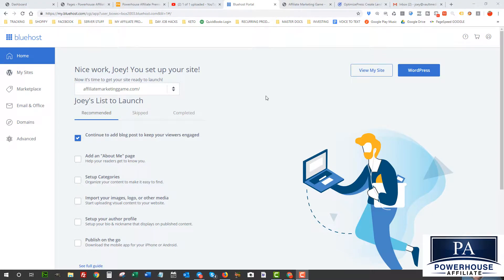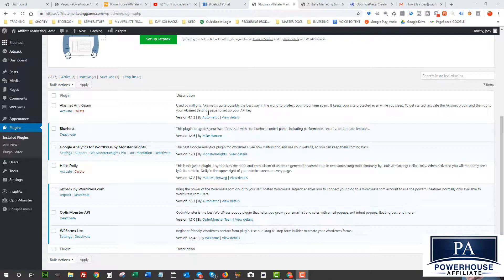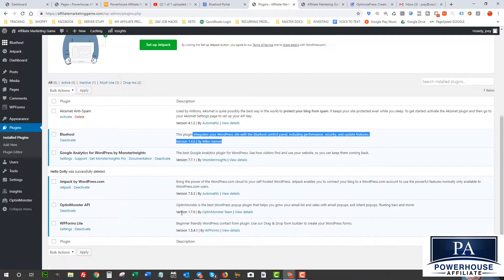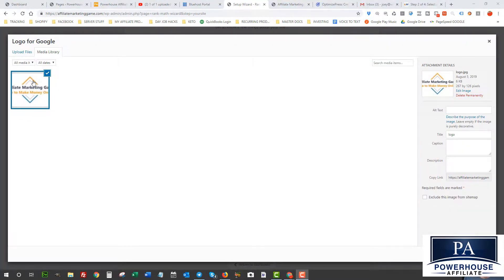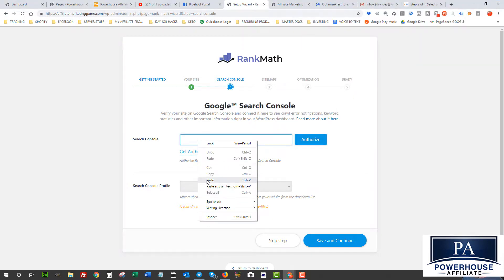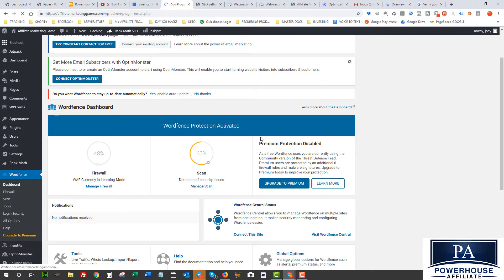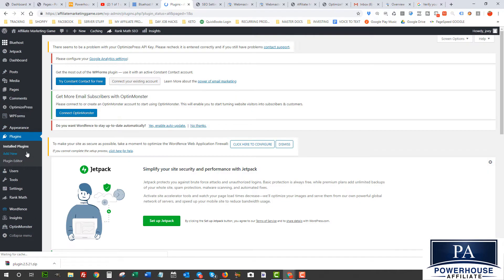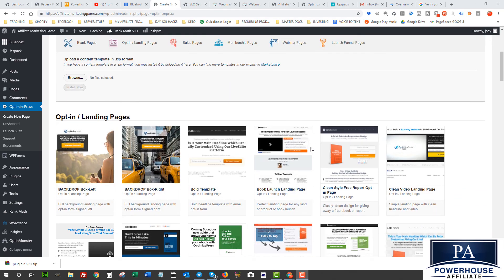4 Must Have Wordpress Plugins for Affiliate Marketers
This is Part 2 in the Affiliate Marketing Action Plan. In this video I show how to set up the 4 must have wordpress plugins for affiliate marketers. These plugins are designed to improve your online search engine optimization, your landing page design, and wordpress security.

For the entire video series on How to Setup an Affiliate Marketing Website check out

You can also sign up to our free 50K/month affiliate marketing blueprint